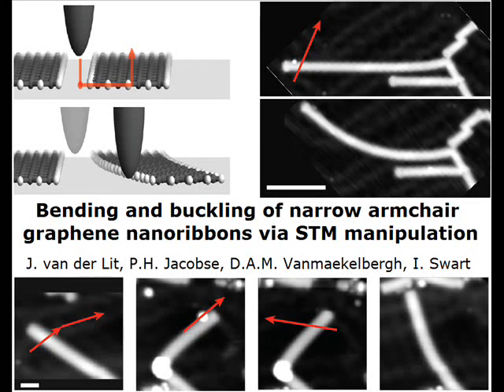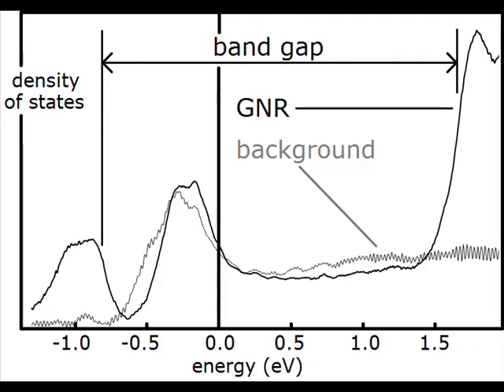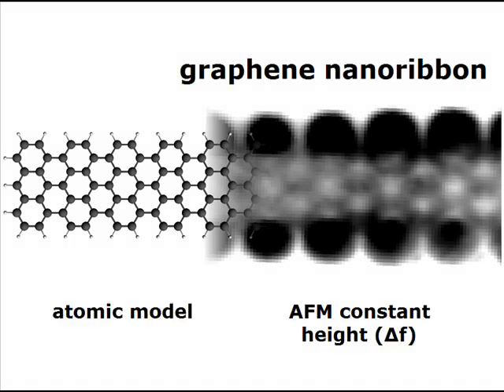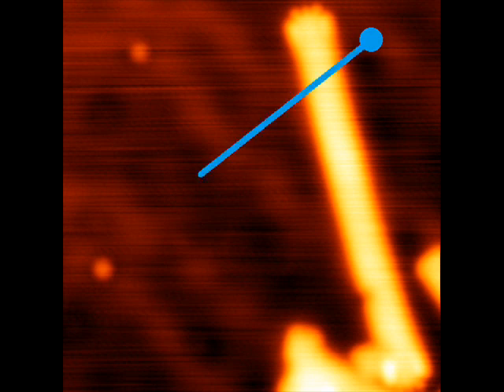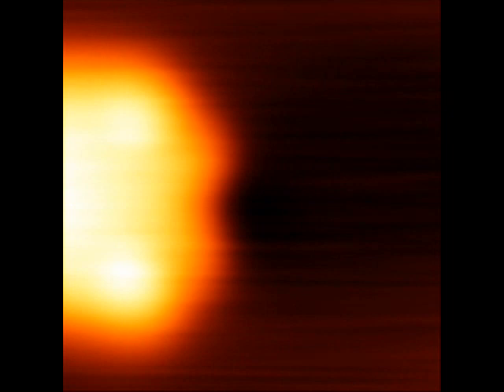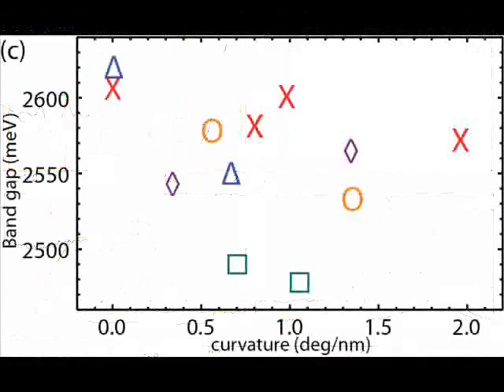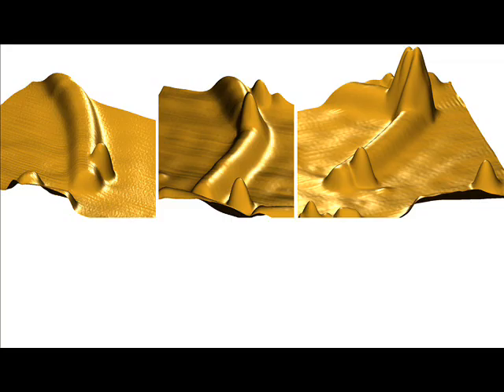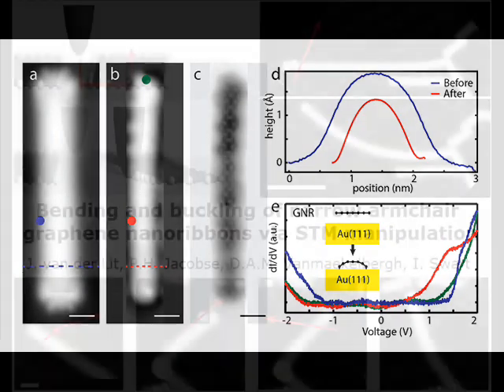Bending and buckling of narrow armchair graphene nanoribbons via STM manipulation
Video abstract for the article ‘Bending and buckling of narrow armchair graphene nanoribbons via STM manipulation‘ by Joost van der Lit, Peter H Jacobse, Daniel Vanmaekelbergh and Ingmar Swart (Joost van der Lit et al 2015 New J. Phys. 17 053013).